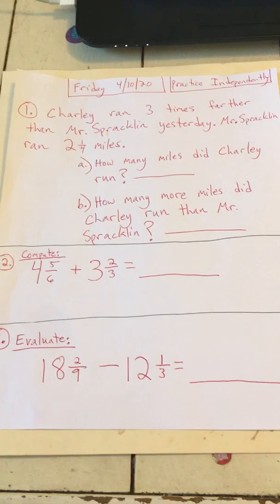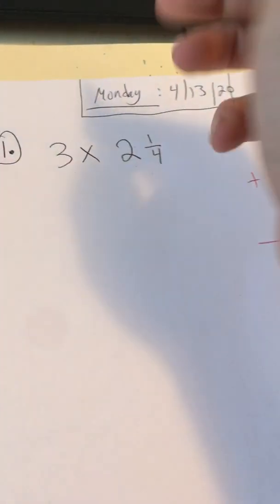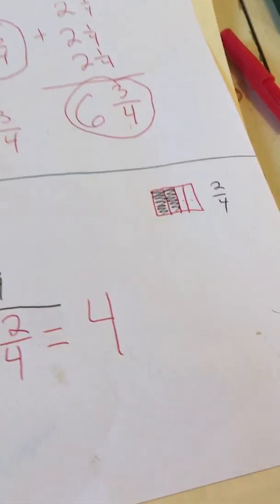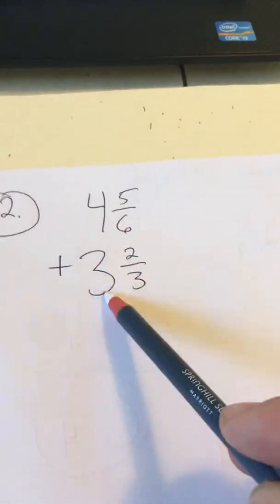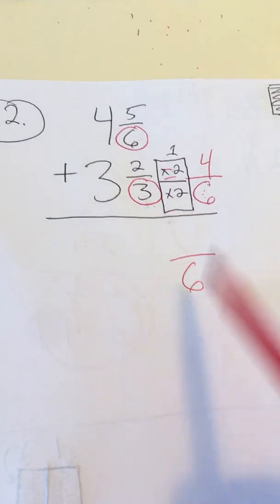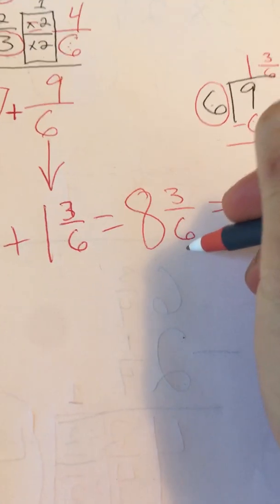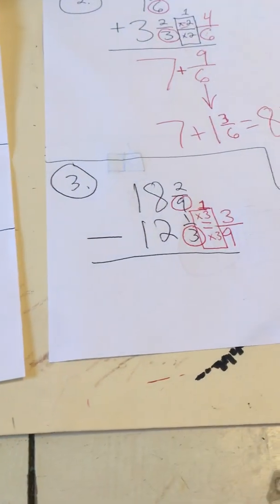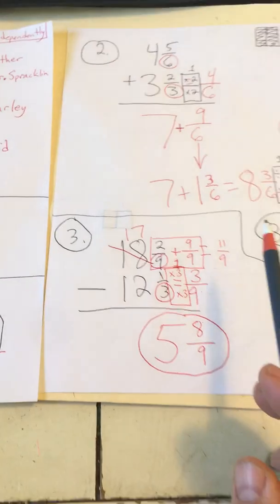Veritas math lesson 4/13/20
Multiplying fractions, adding fractions with unlike denominators, subtracting fractions by borrowing from the whole number. You just create equivalent fractions with the same denominators before adding or subtracting fractions.